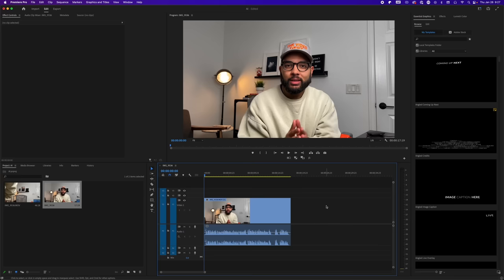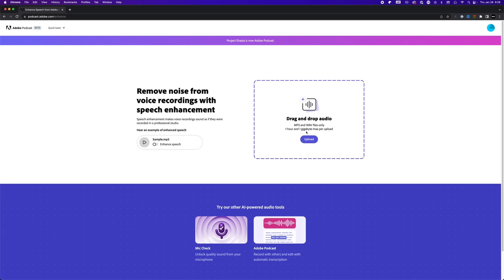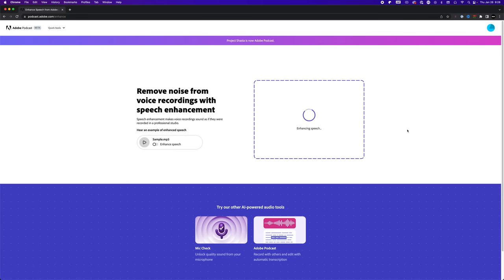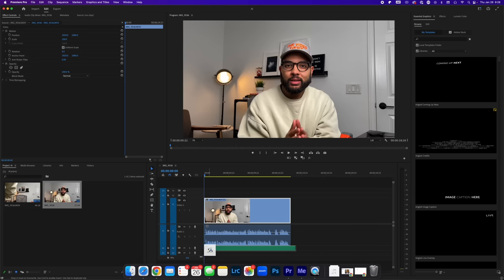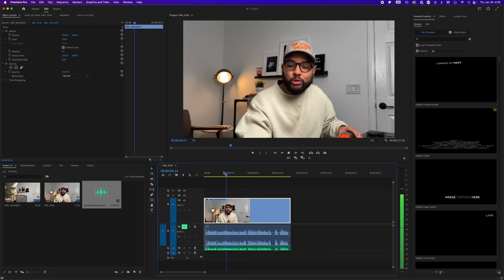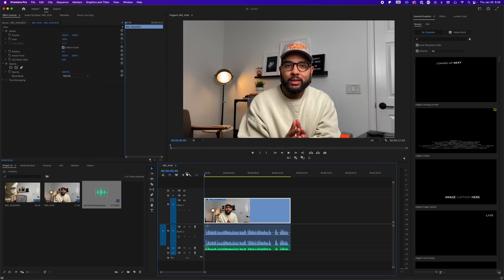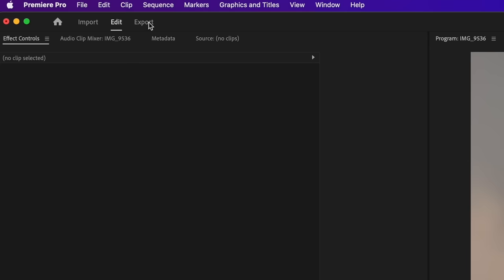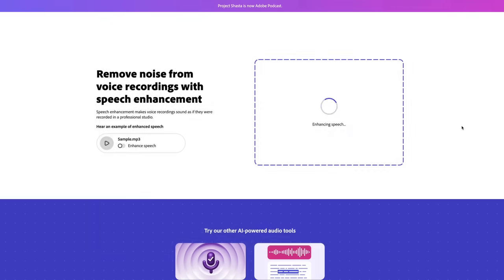THIS Will Make Any Mic Sound PRO (for FREE)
How to fix any audio and make it sound good!